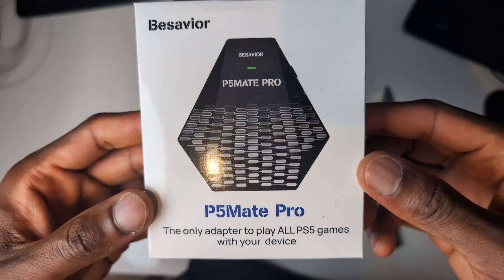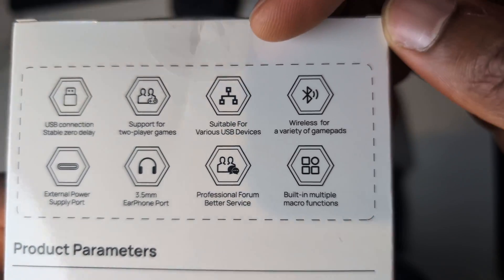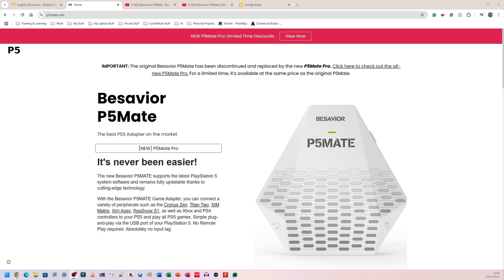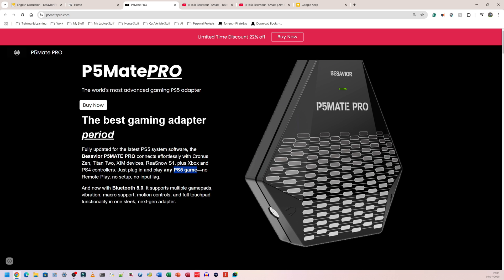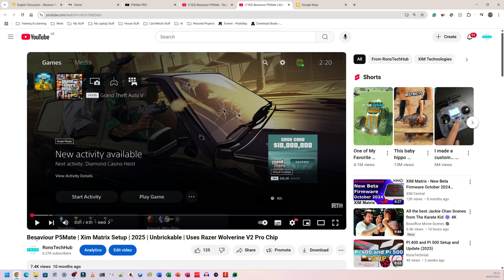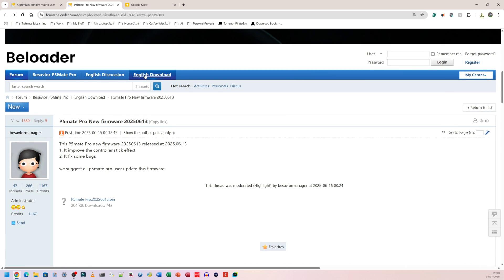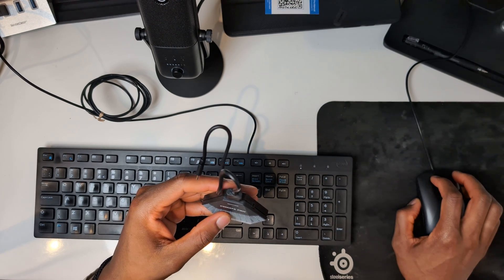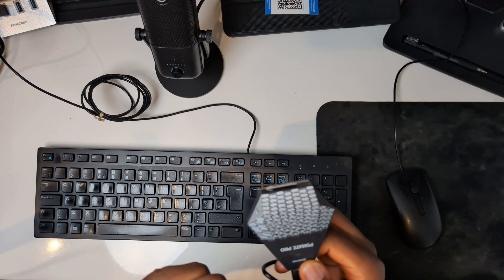BeSaviour P5Mate Pro | Update and Setup - July 2025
BeSaviour P5Mate Pro - July 2025

00:07 - Intro and Around The Box
02:16 - BeSaviour P5Mate Pro Unboxing
03:02 - What Is A BeSaviour P5Mate Pro
05:17 - Setup BeSaviour P5Mate Pro To PS5
05:50 - BeSaviour P5Mate Pro Website